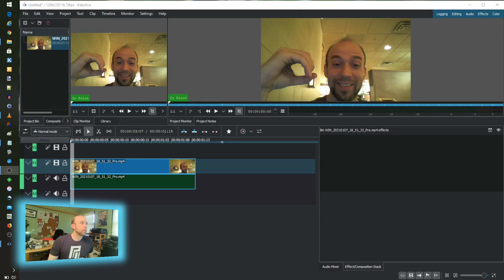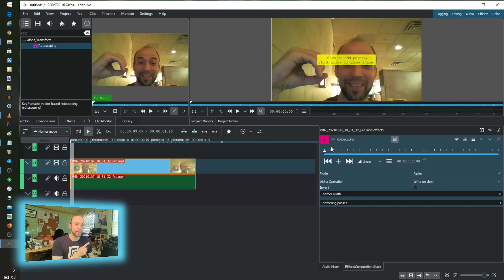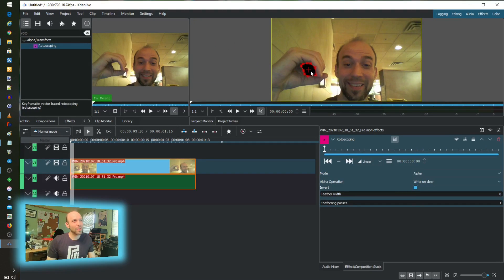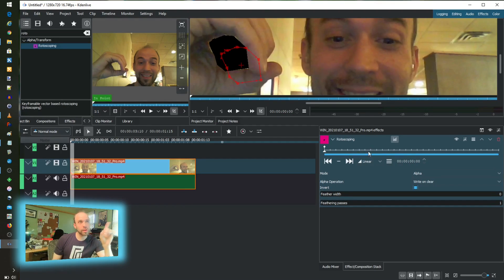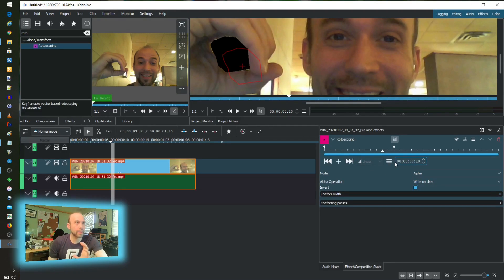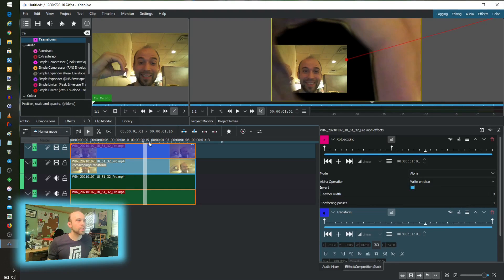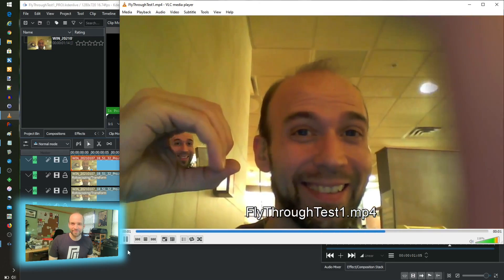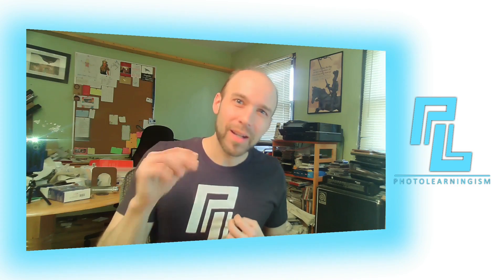KDEnlive Tutorial - Fly Through Effect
Learn how to create a fly-through effect using KDEnlive's built in effect controls!